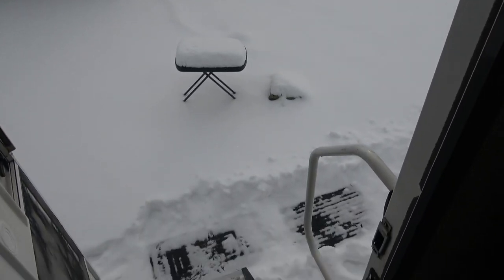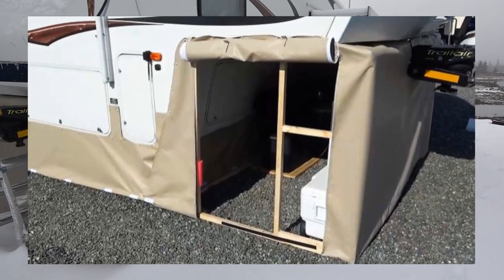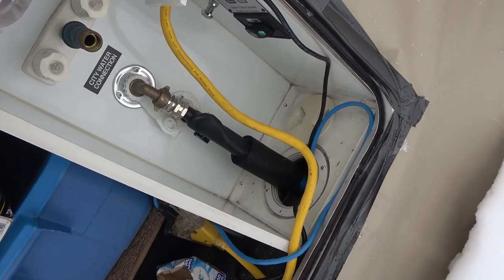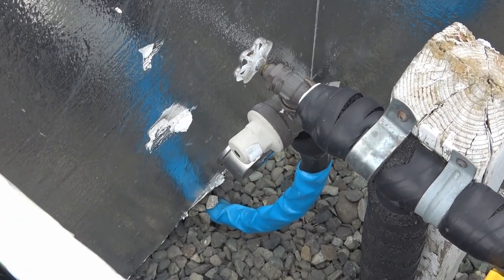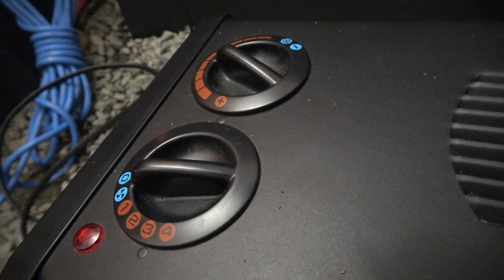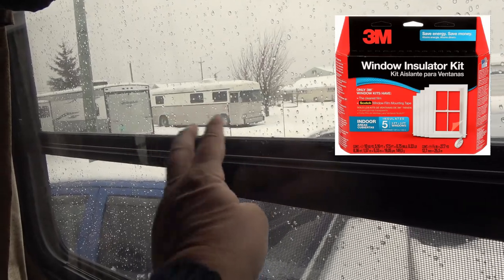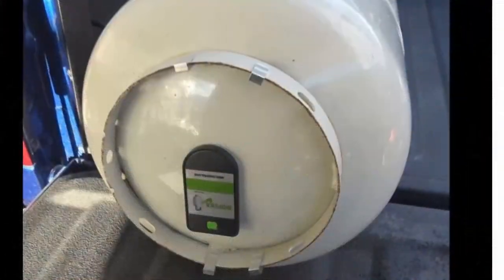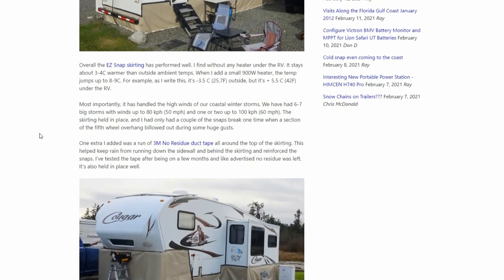10 Things that Help Us Winter in Our RV – Reviews & Updates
See the full blog post with links to original posts/videos & product

Well, it’s now mid-February, and frigid air from the polar vortex has even spilled out onto the west coast of Canada, dropping our usually mild winter temps down under the freezing mark. Instead of the regular steady stream of Pacific Ocean storms bringing cool, wet weather but at least above freezing temps, we now have snow and ice!

I thought this would be a perfect time to go over the things I’ve added to the RV to help keep us warm and dry this winter. In past years we have just pointed the rig south and drove until it was warm. But this year, that option was off the table, and we found ourselves staying put on Vancouver Island.  So, in late summer and early fall, I installed many different products to prep the RV for cold-weather living.

See the full LYRV blog post with links to original posts/videos & product

1 - EZ Snap RV Skirting
2 - Camco Heated Water Hose
3 - Ivation Dehumidifier
4 - Portable Electric Heaters
5 - Vent Covers
6 - 3M Insulating Window Film
7 - Area Rugs and Mats
8 - Drok Power Meter
9 - Mopeka LP Gas Meter
10 - Outland Propane Fire Pit